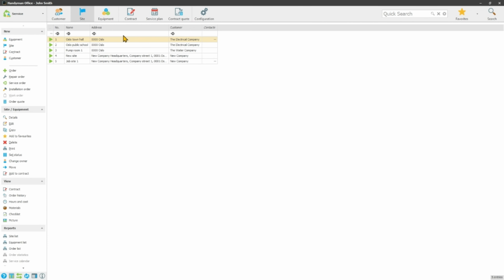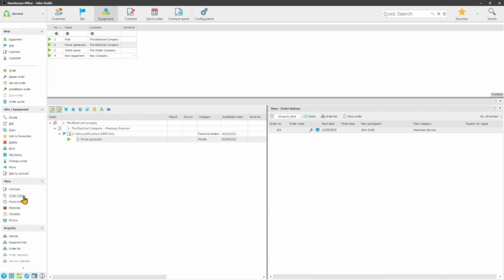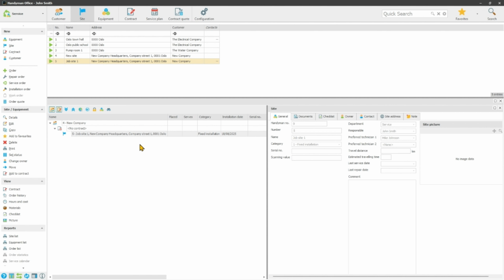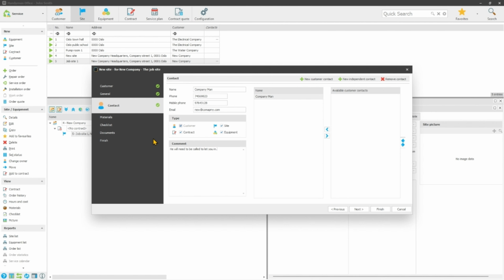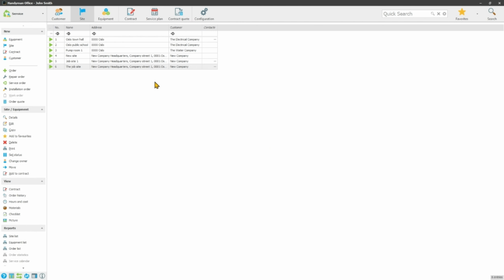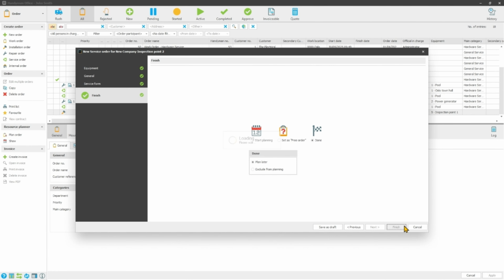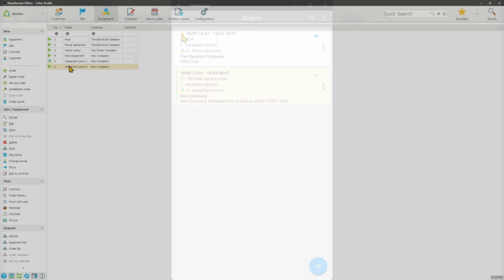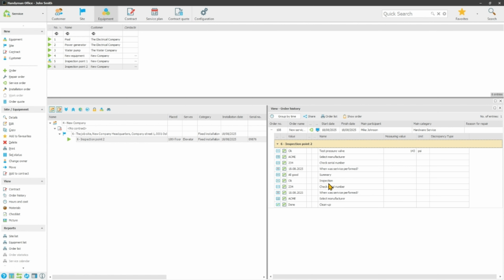Handyman Office - Service Light - English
This video demonstrates the a quick way to start using the Service module in Handyman Office.